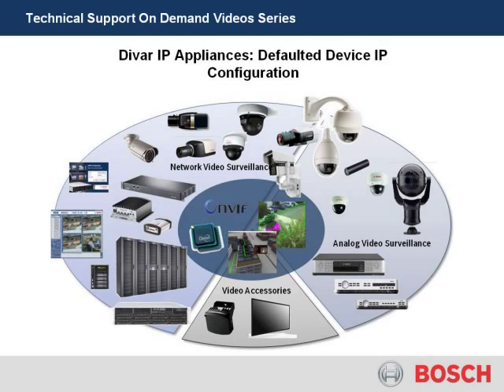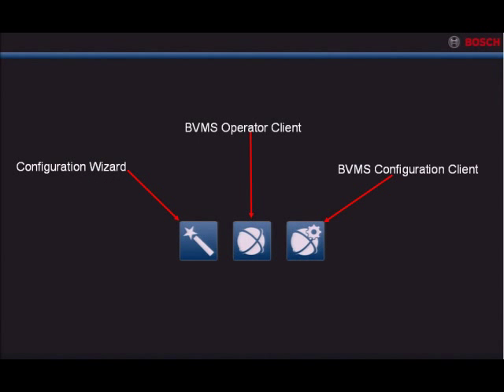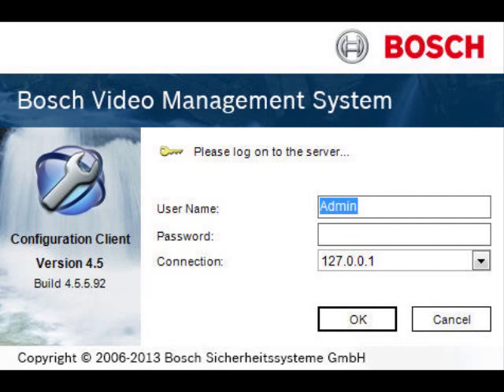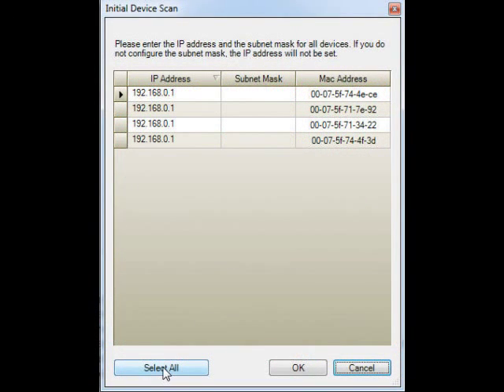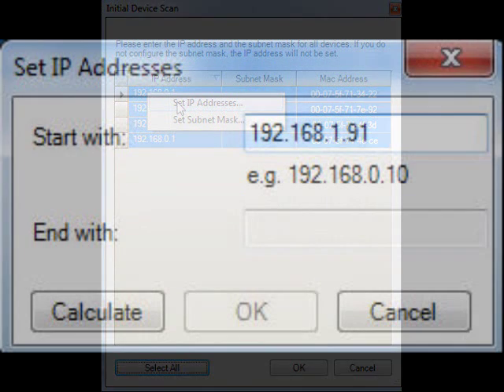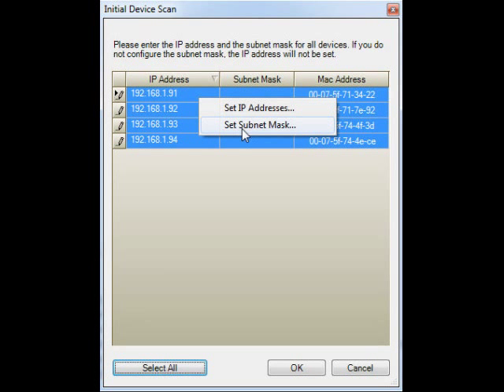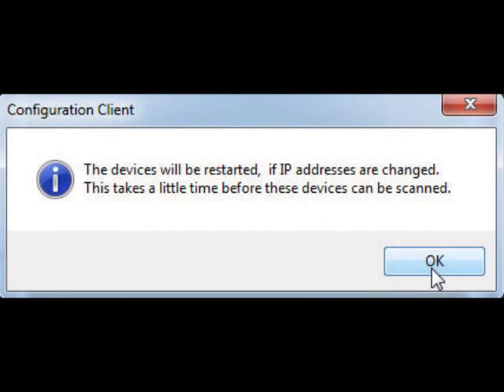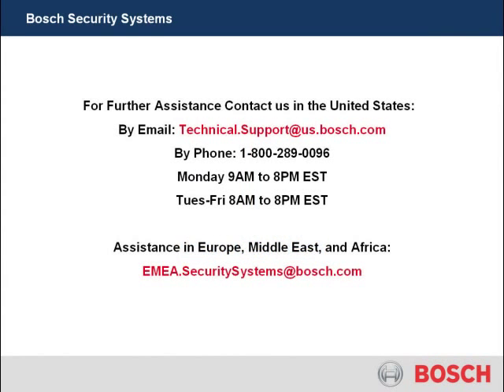DIVAR IP Appliances: Defaulted Device IP Configuration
Technical Support On Demand Videos Series